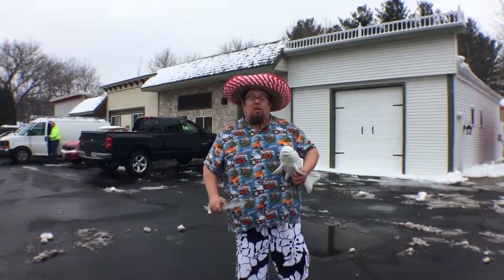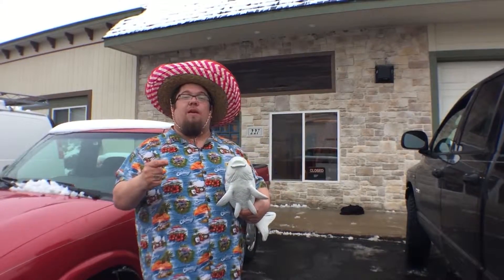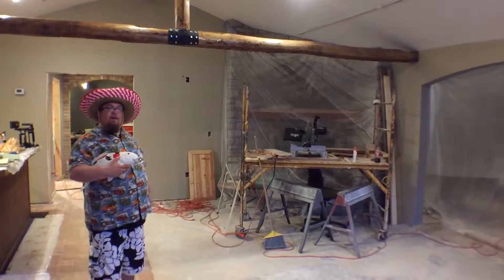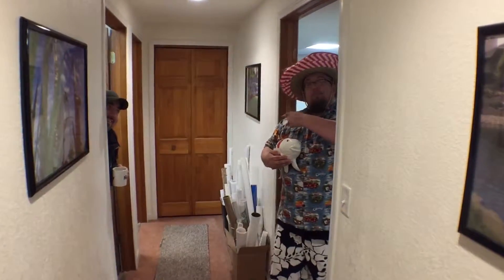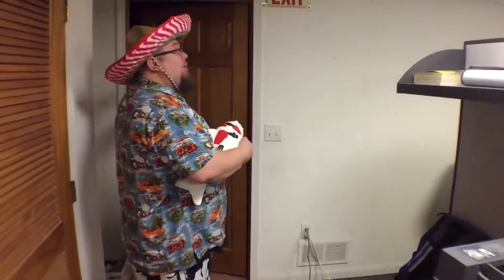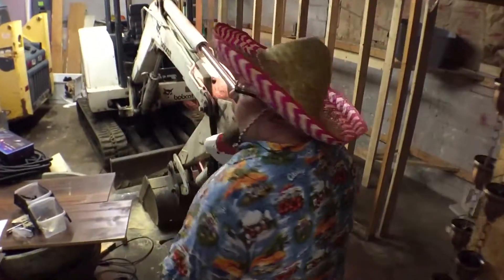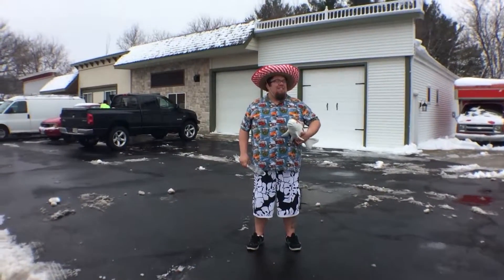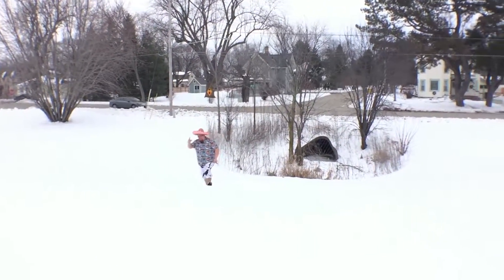Just Another Snowday 1 2016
A quick tour of our new location for 2016!